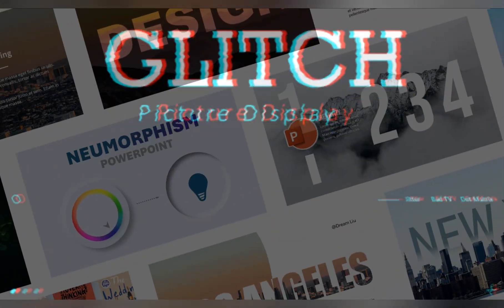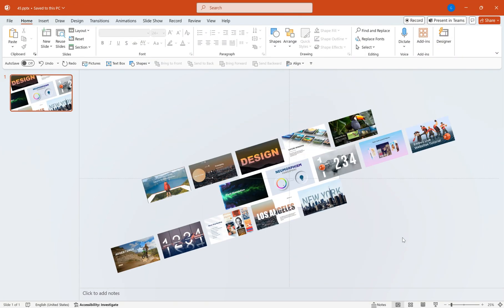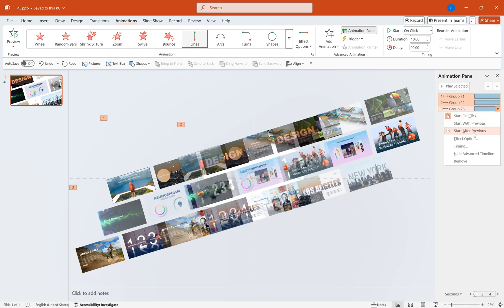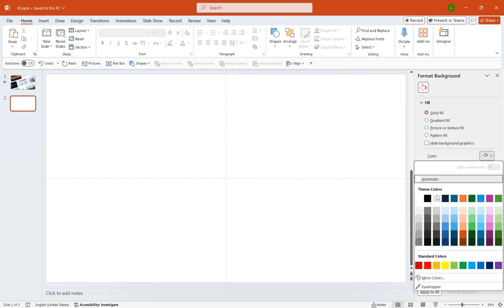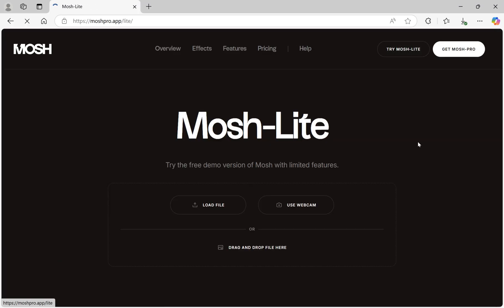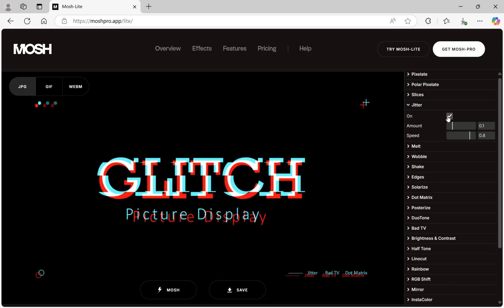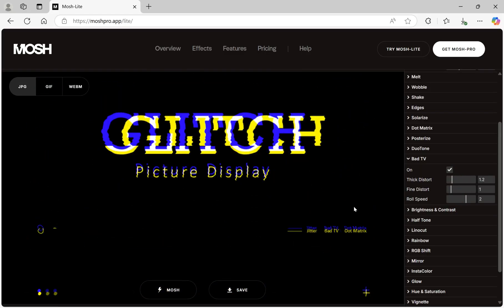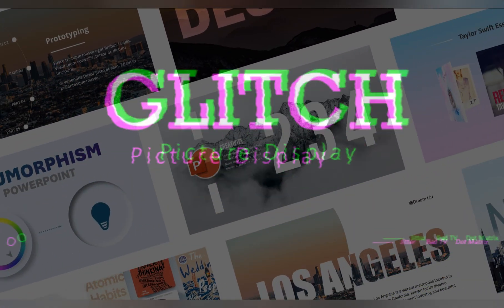PowerPoint Glitch Art: Create Jaw-Dropping Effects for Your Presentation!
Welcome to a creative journey into the world of glitch art! In this tutorial, I'll show you how to transform ordinary images into eye-catching masterpieces with a unique glitch-style effect.

Learn step-by-step as we arrange images, apply path animations, and experiment with visual effects on the Photomosh website. Unleash your creativity and make your presentations truly stand out with this innovative technique.

Song: Fun Upbeat Acoustic by Stock-Waves